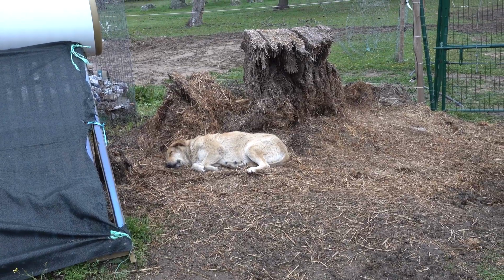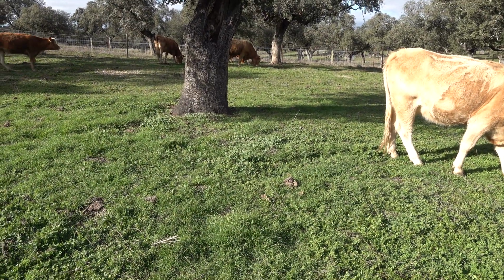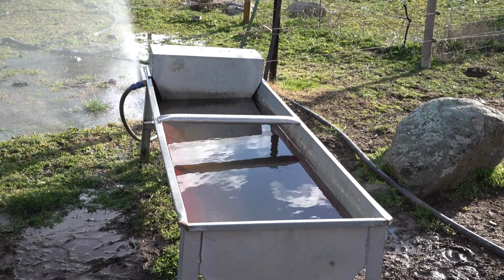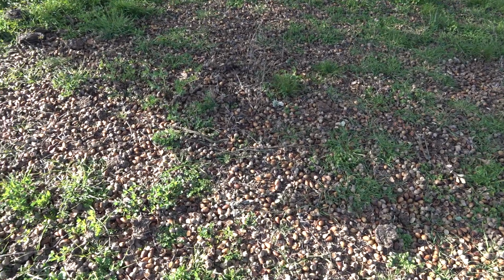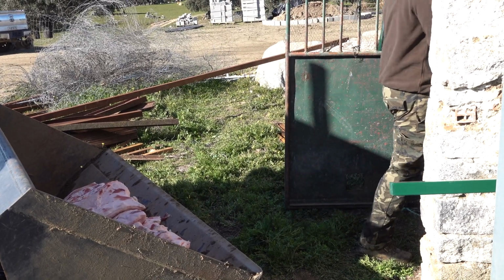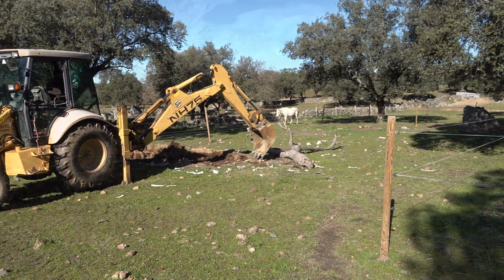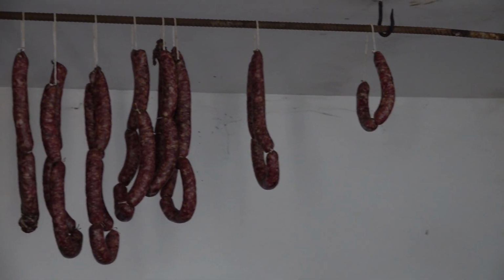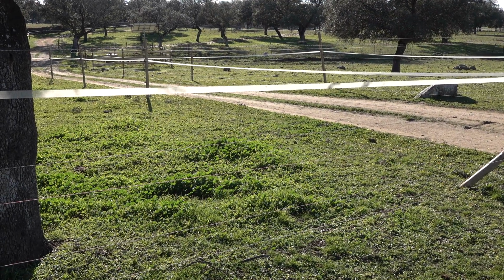Welcome stranger!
I got in between our cattle and they gave me some interesting looks. We then see mama dog Miriam doing what she likes to do most. There is a fresh paddock for the cattle. A waterer creates a nice fountain. Our little alfalfa experiment continues. We then have to turn pig fat into compost and discover new life in the compost. Nettles strive. We are also now able to have breakfast with a product from the farm.

00:00 - Start
00:22 - Cattle at A08
03:08 - Mama dog Miriam sleeping
04:47 - Cattle entering A09
08:59 - Trying to fix the leak
11:10 - Alfalfa
14:12 - Burying pig heads and fat
23:21 - Beetles
23:51 - Nettles
24:27 - Horses entering B01
25:16 - Breakfast with sausages
26:34 - Dogs playing

Granja Caimito is a project aiming to restore soil fertility in Valle de los Pedroches in Andalusia, Spain. Our goal is to be able to provide high quality food without damaging the soil or mistreat animals.

We bought a degenerated piece of Dehesa land, 45 hectares, by the end of 2017, built a small house to be on the land day and night and have since been working on restoring soil fertility. to see how the place looked at the very beginning.